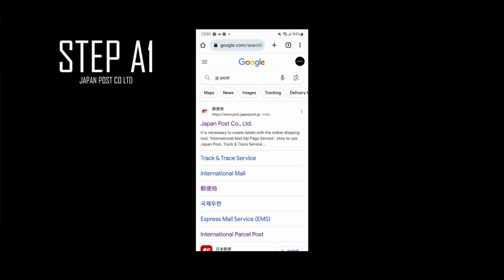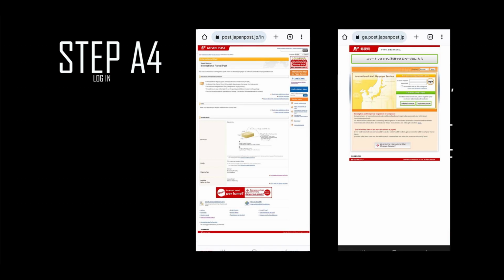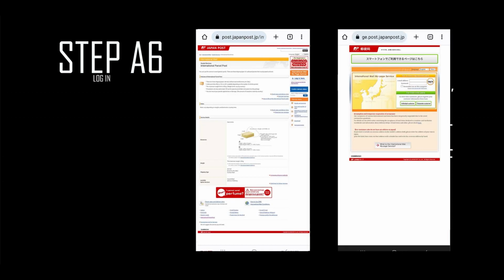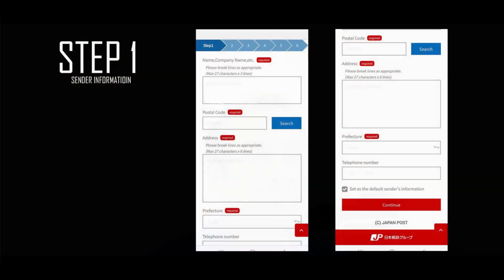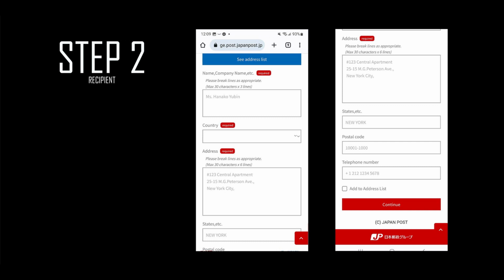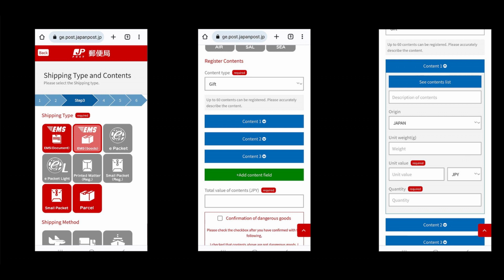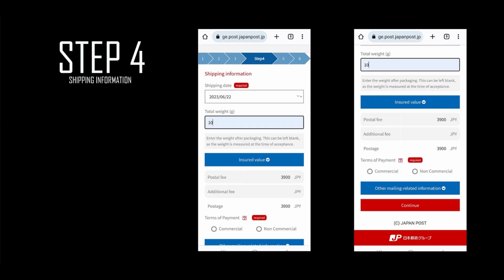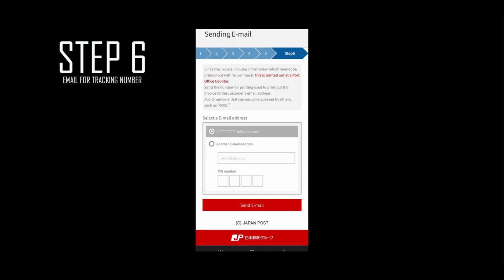Nº¹¹⁰ JP JAPAN POST OFFICE STEPS TO MAIL A PARCEL TO UNITED STATES